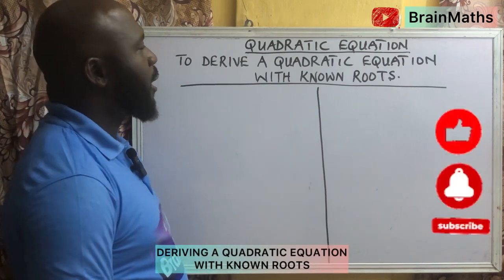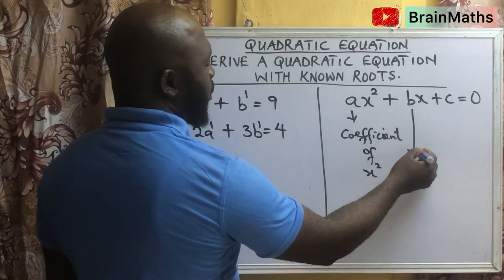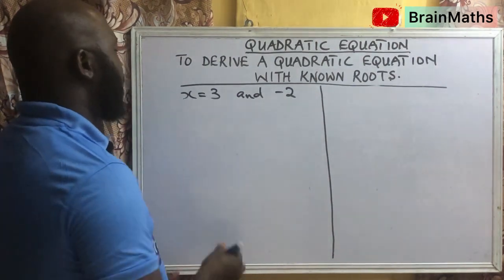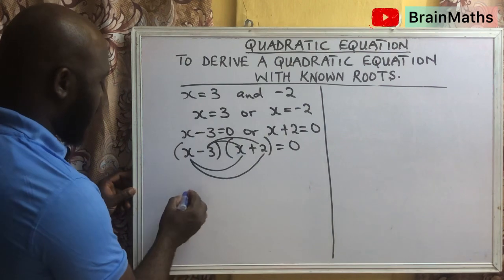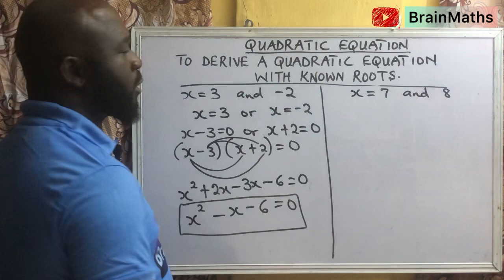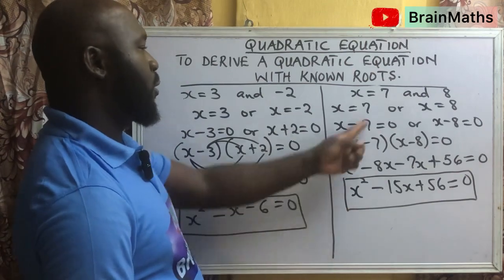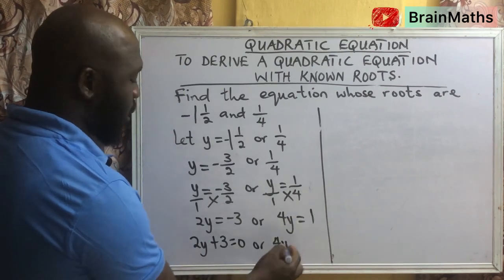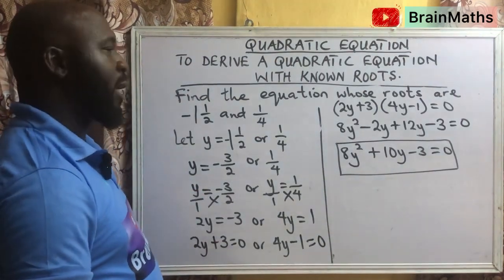HOW TO DERIVE QUADRATIC EQUATION WITH KNOWN ROOTS / GRADES 8, 9, 10, 11 AND 12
IN THIS VIDEO, WE WOULD SEE HOW TO:

1. DERIVE QUADRATIC EQUATION GIVEN ITS ROOTS